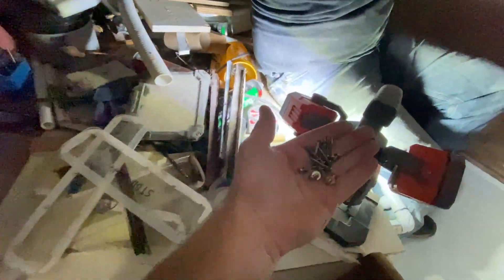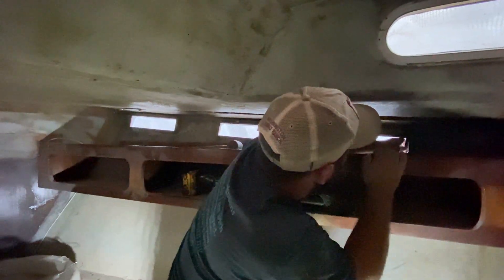Get a Grip! Checking more items off our refit to-do list.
Book 1, Chapter 78-  More slat action for you this week along with some other small (but exciting) projects and features... like our transforming benches and installing "Oh Sh*t Handles".

Also, any suggestions on those portlights?

Cheers!
-Kell & Chris